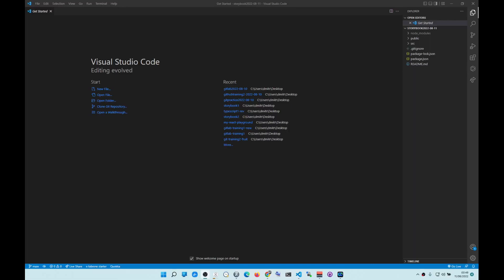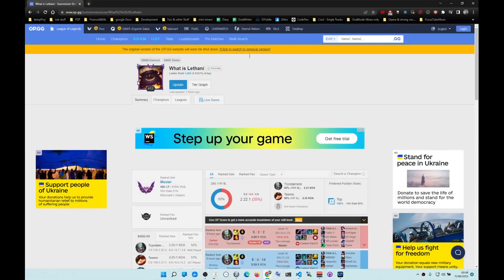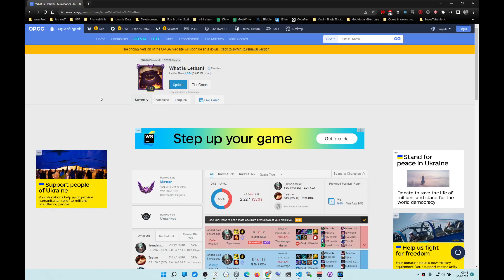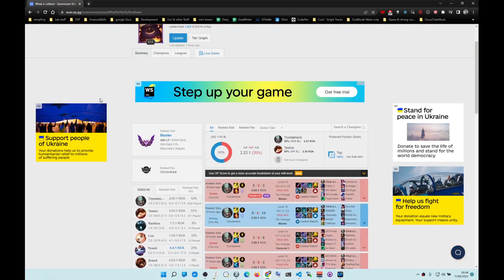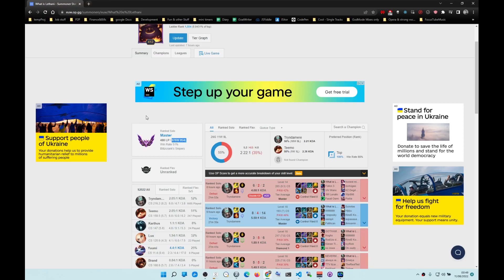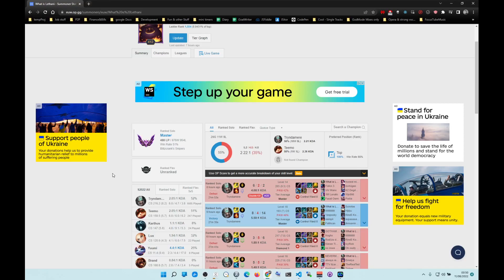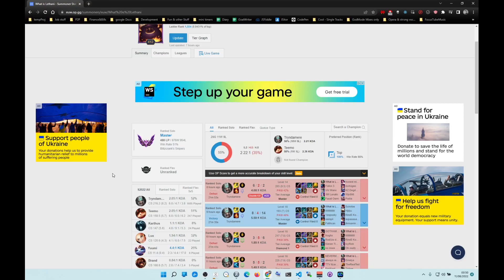How to get to Masters in League = Spam 2k+ games per season = Masters, here is proof!